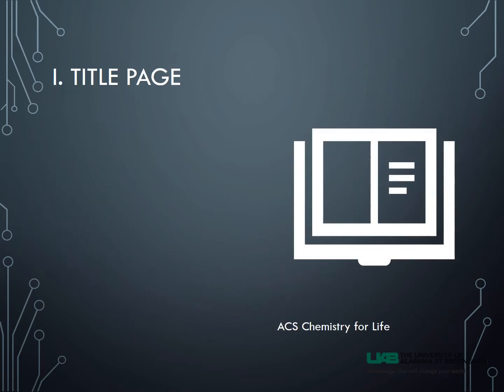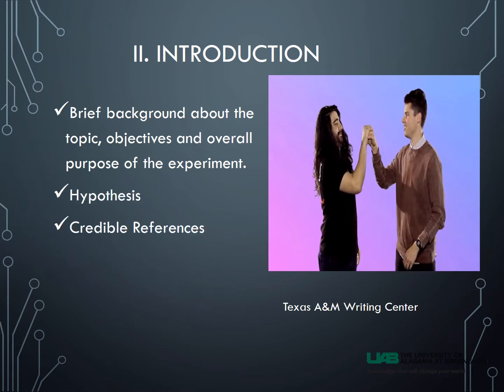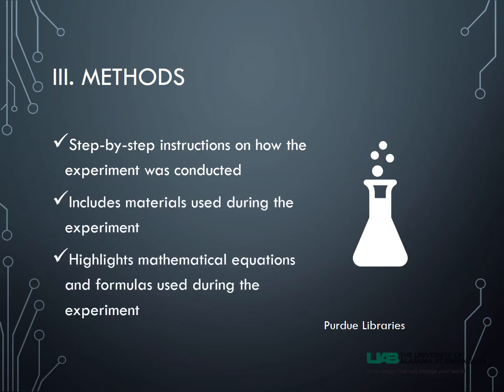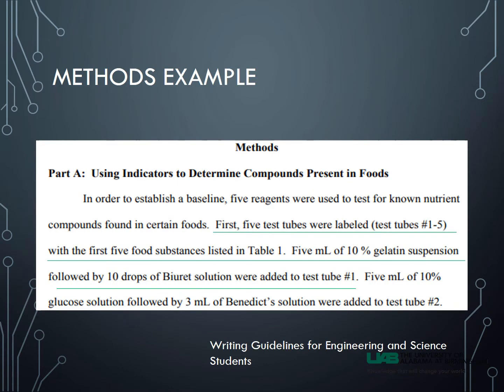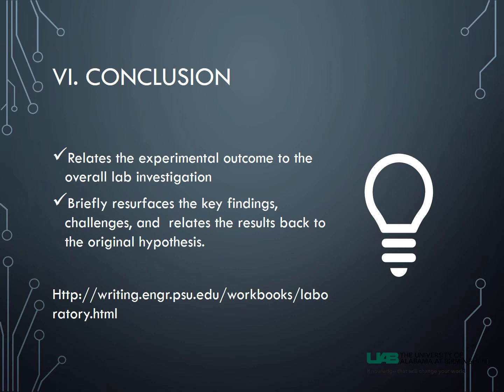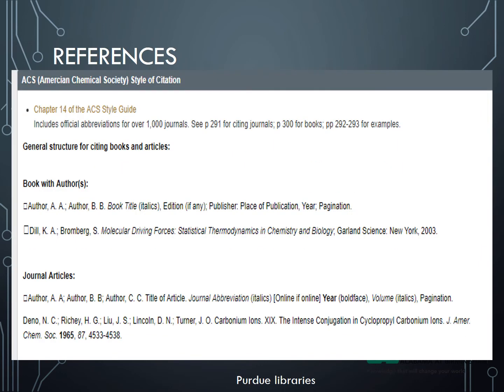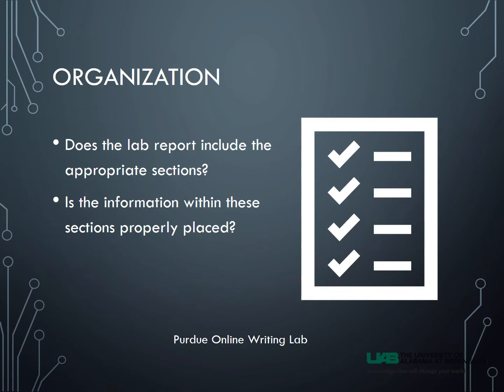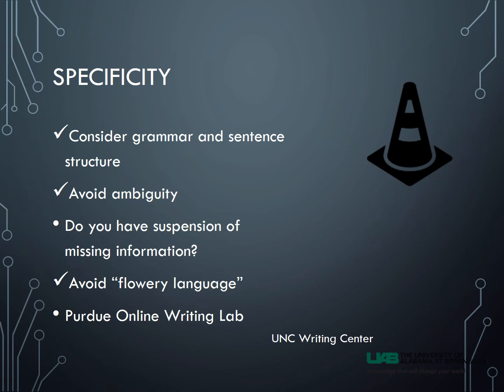Training Tutors to Become Proficient in Tutoring Students